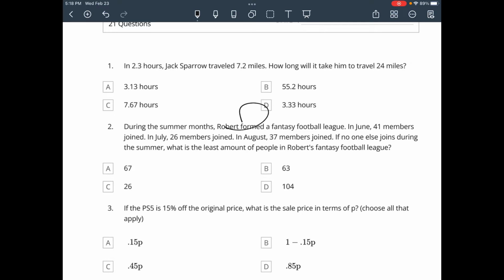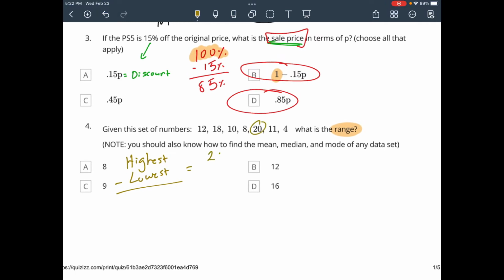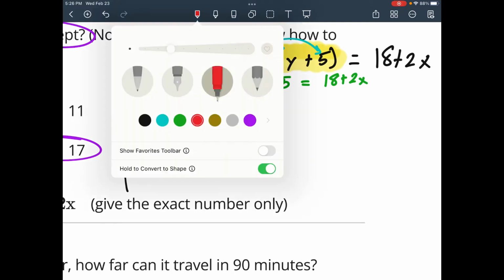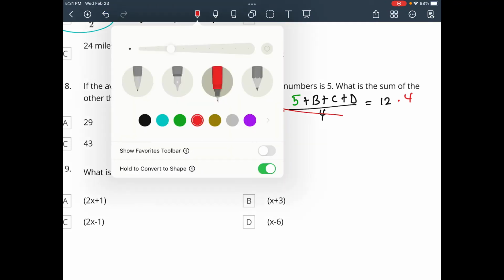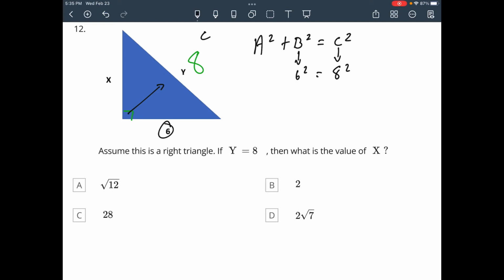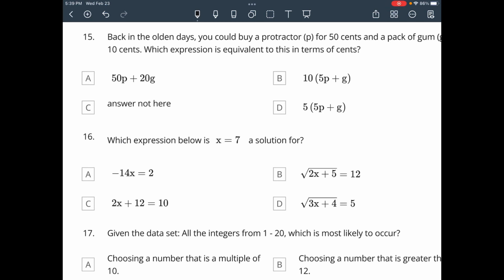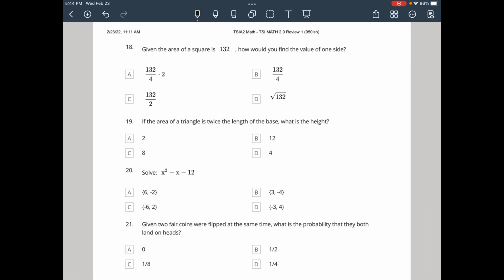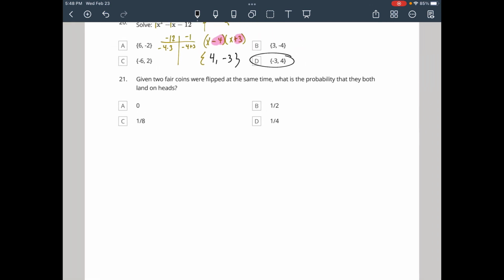TSI 2.0 Math Review 1